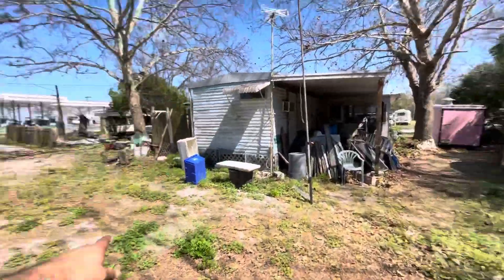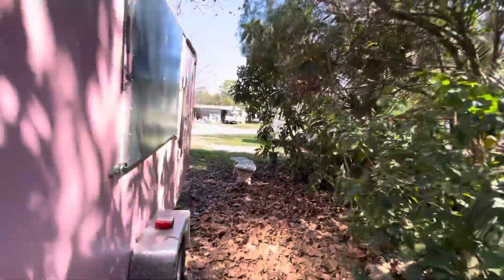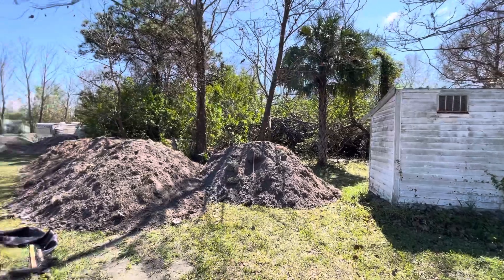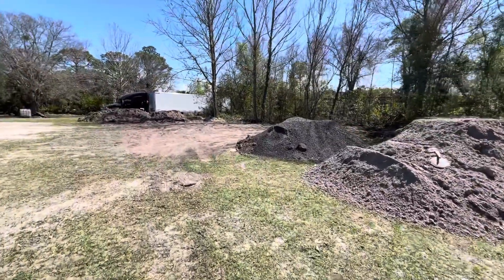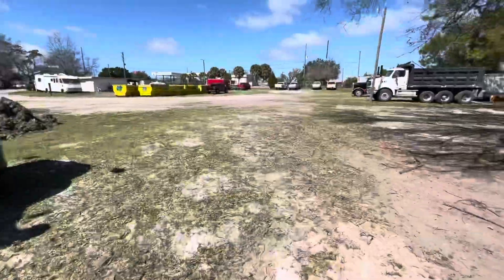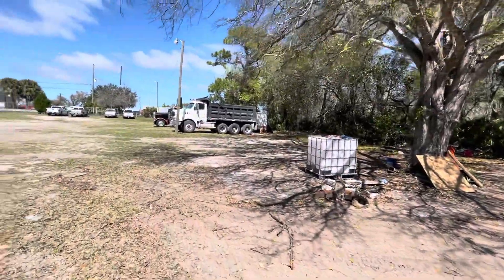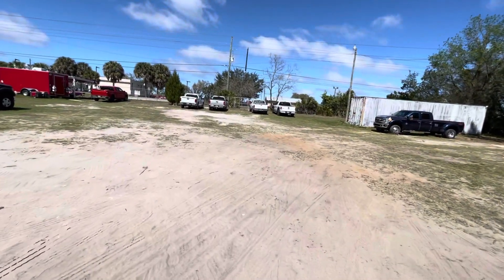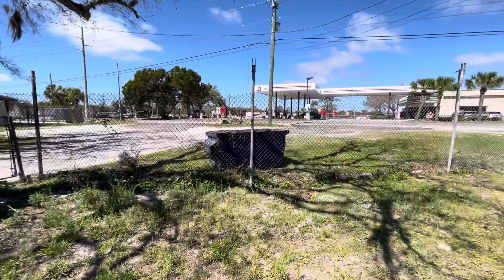US HWY 19 & New York Ave over 3 acres commercial land zoned C2